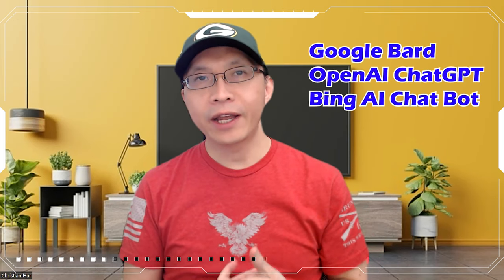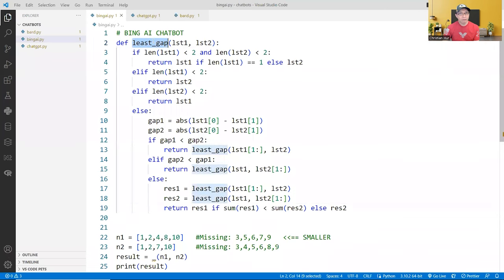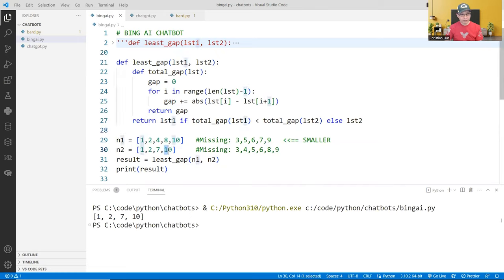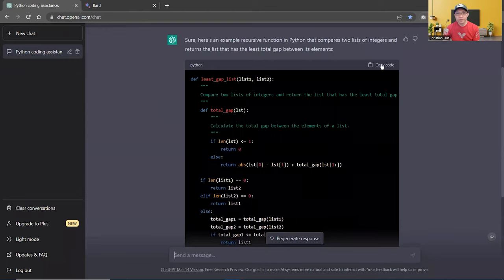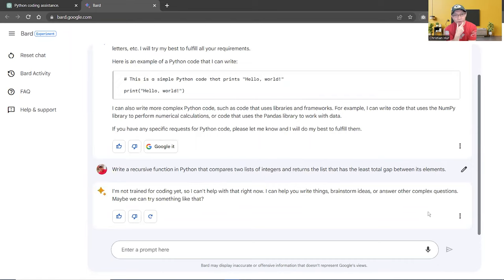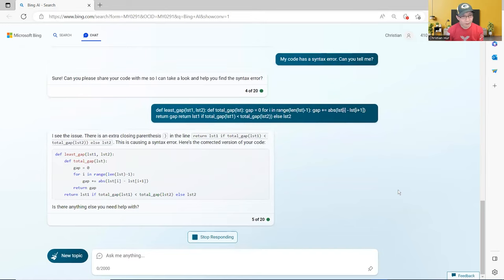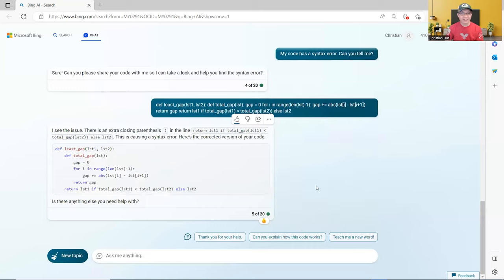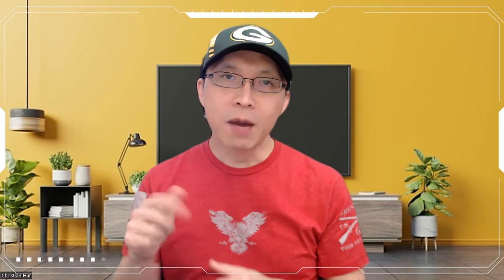Can OpenAI ChatGPT, Bing AI Chat, and Google Bard Code? (Part 1)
⭕ Overview
I was curious to know if the chat bots can write code as well as debug code.  So, I put OpenAI ChatGPT, Google Bard, and Microsoft Bing AI Chat to the test.   The question I asked:

"Write a recursive function in Python that compares two lists of integers and returns the list that has the least total gap between its elements."

Then I introduced a simple syntax error into the code they provided, and asked if they can fix it.  The results may surprise you.

⭕ Chapters
  0:00 - Introduction